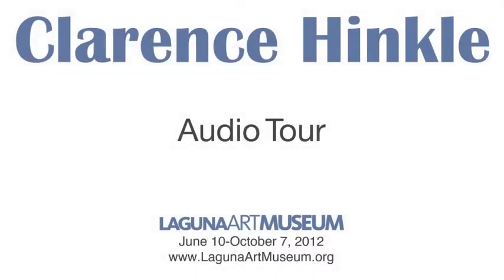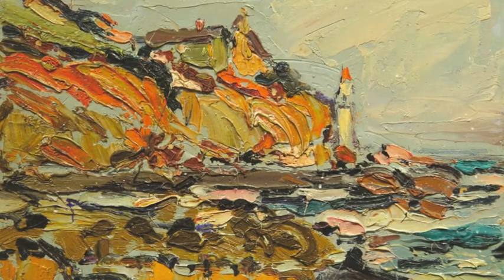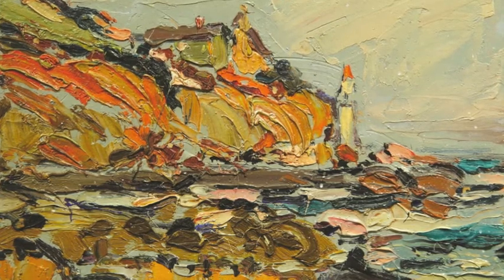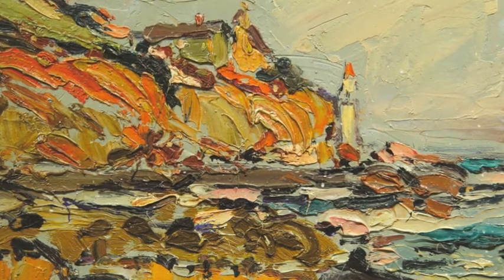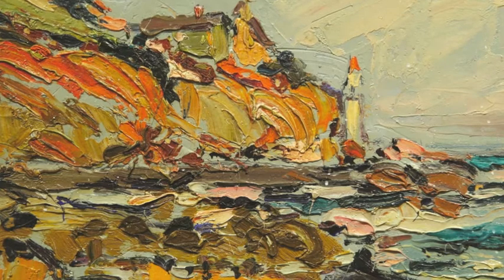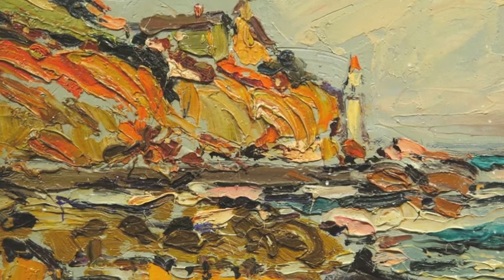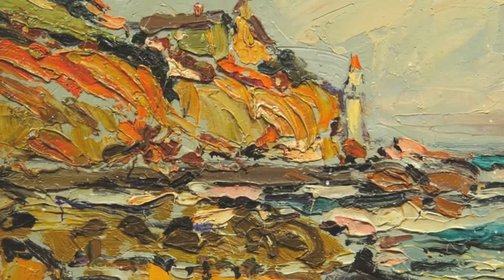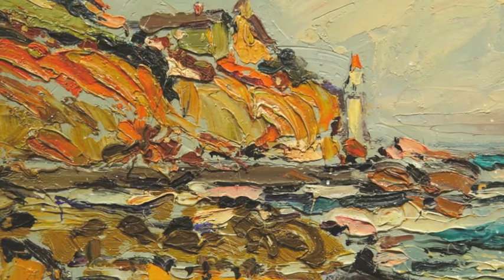Clarence Hinkle, Light at Sunset, Laguna, c. 1926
Audio tour with Janet Blake, Curator of Collections at Laguna Art Museum.

Laguna Art Museum is proud to present a retrospective of the work of Clarence Hinkle, an early twentieth-century artist who radiated the spirit of modernism. Born in Auburn, California in 1880, Hinkle was one of only a few native Californians of his generation who became nationally known artists. His education was broad and far-reaching, beginning with studies at the Crocker Art Gallery in Sacramento and the California School of Design in San Francisco. He continued his studies in the East at the Art Students League then at the Pennsylvania Academy of the Fine Arts in Philadelphia. There he was the recipient of the Cresson traveling scholarship, which afforded him the opportunity to travel and study in Europe. He spent six years abroad, living for a few years in Holland and visiting France, England, Spain, and Italy.